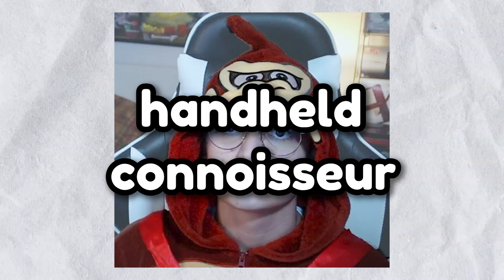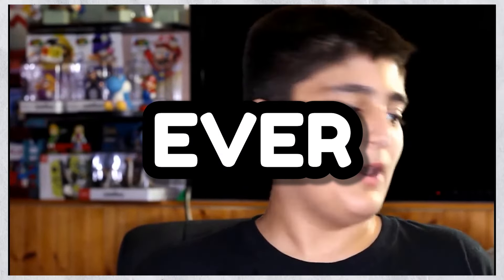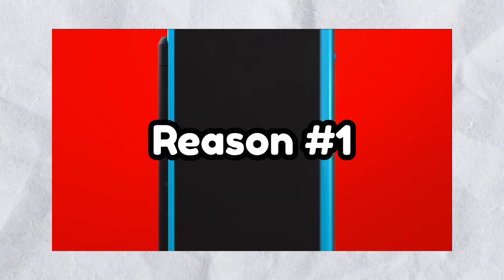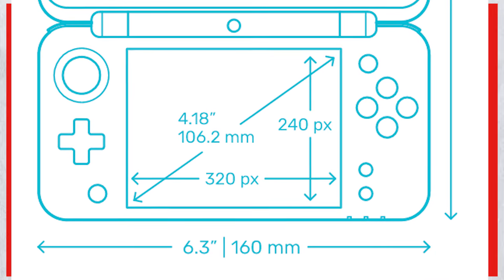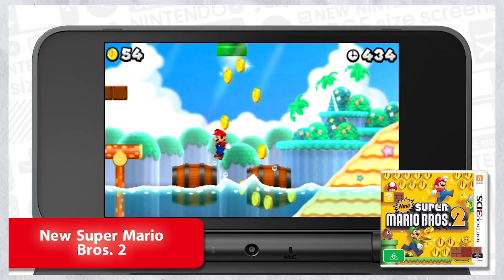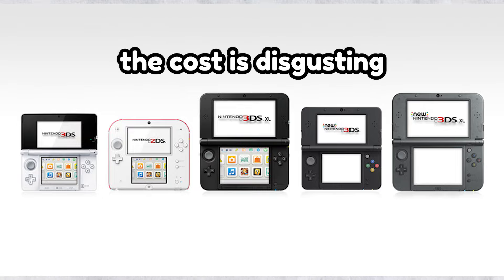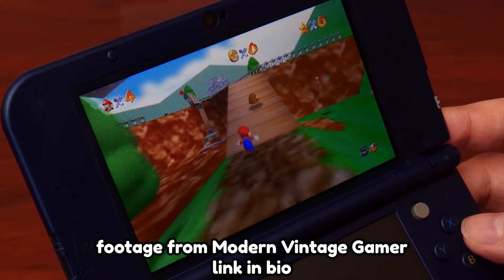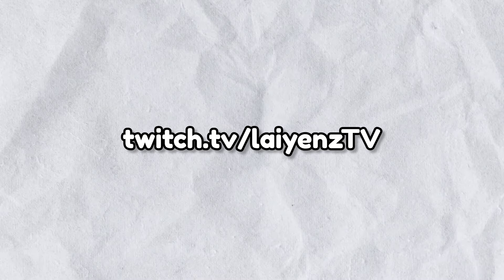Why You Should Buy the 2DS XL in 2022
Comment if you own a 2DS xl or plan on buying one

In today's video, I talk about why the 2DS XL is my favorite 3DS model and why I believe you should purchase one in 2022.

Personally, the 2DS XL is the best 3DS model available today for a multitude of reasons, from size to price!

Game footage-